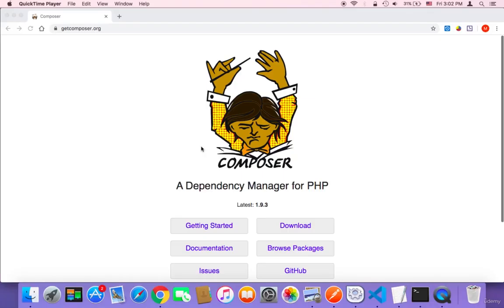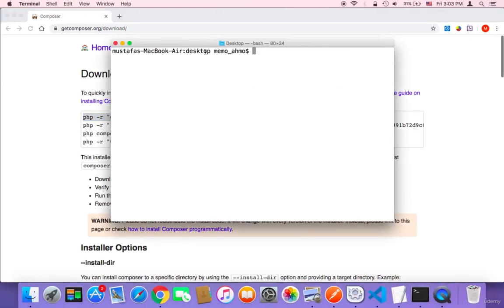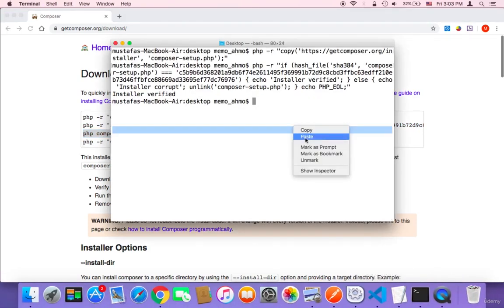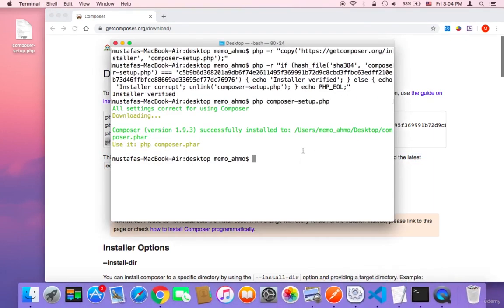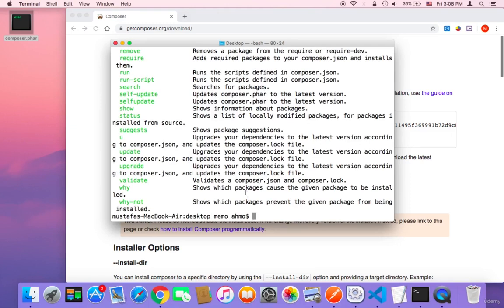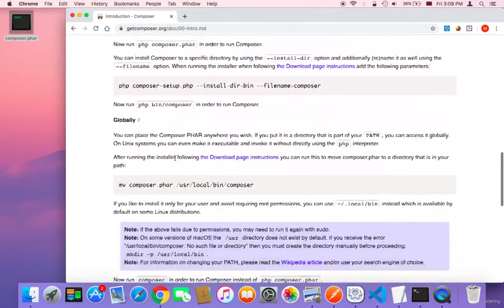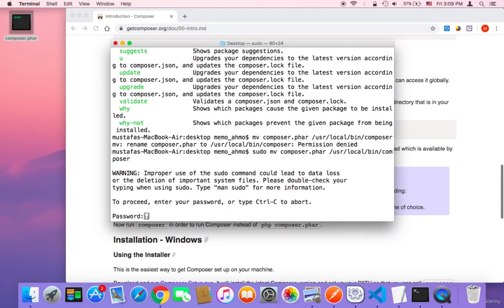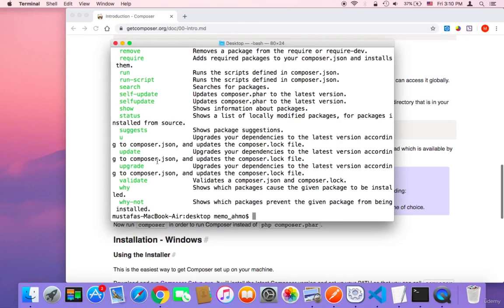005 Installing Composer Mac users